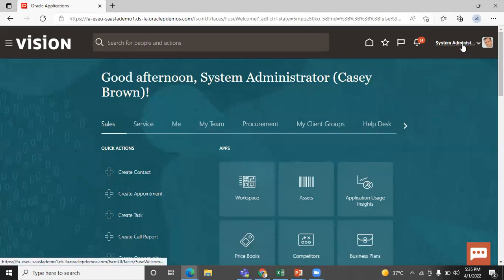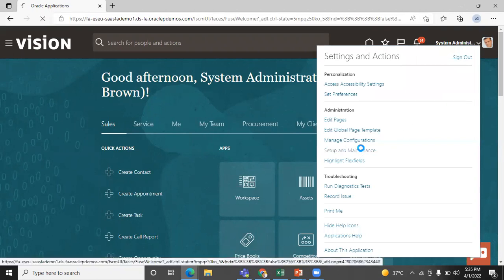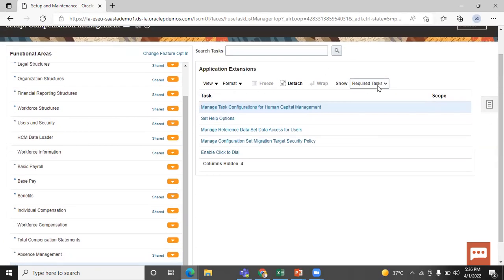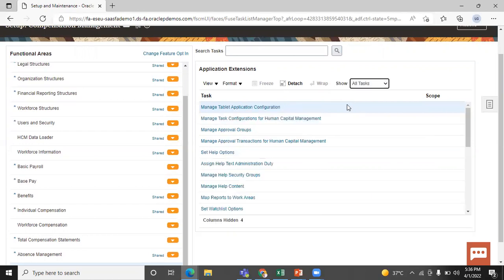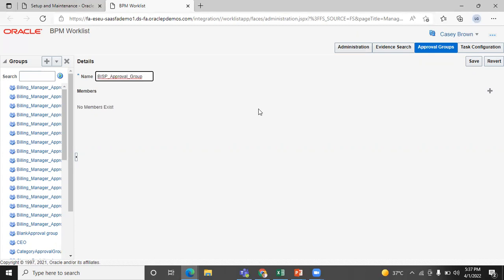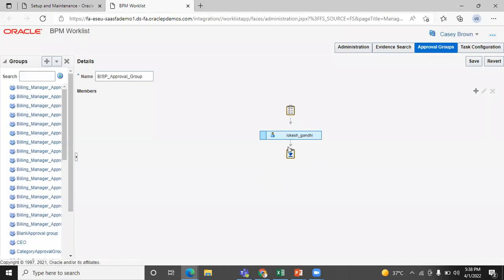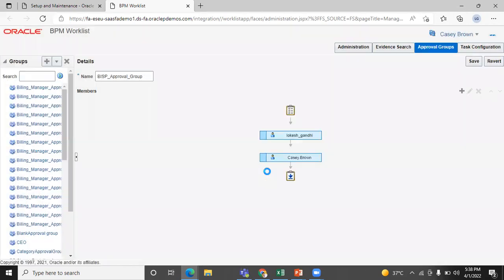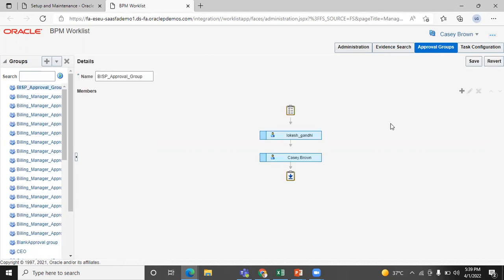Oracle Sales Approval Groups | Oracle Sales Tutorial | Oracle Sales Basics | Oracle Fusion Sales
Learn Oracle Sales Approval Groups | Oracle Sales Tutorial | Oracle Sales Basics | Oracle Fusion Sales.